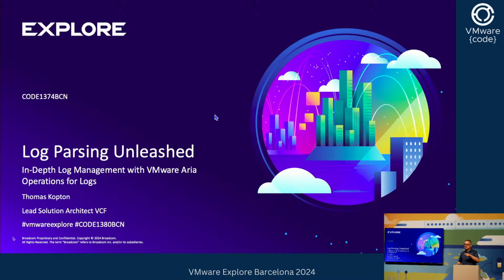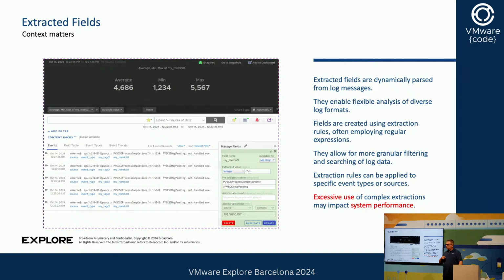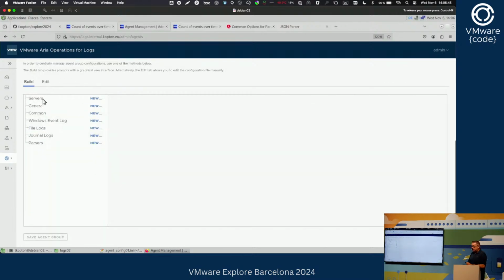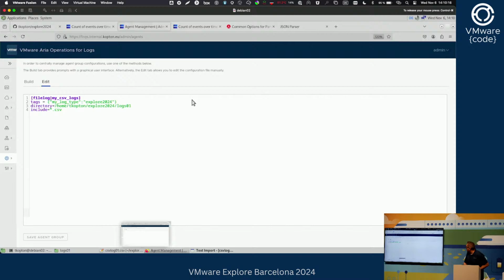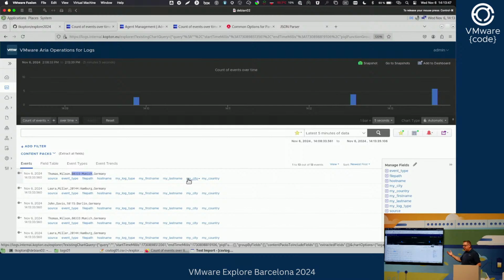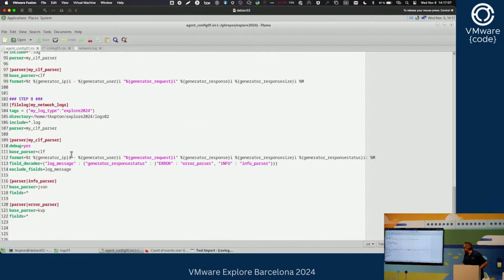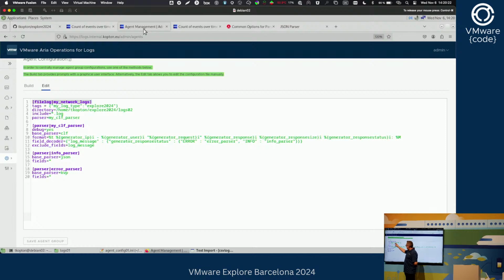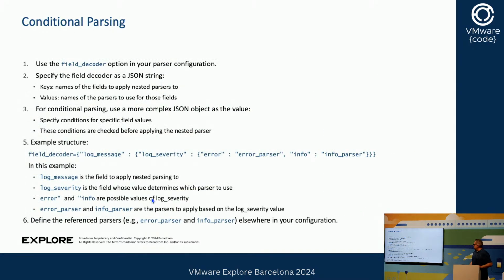CODE1374BCN - Log Parsing Unleashed: In-Depth Log Management with VMware Aria Operations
VMware Aria Operations for Logs offers a simple solution to aggregate log messages from various sources within a cloud infrastructure. These sources can include both infrastructure components and applications. Typically, systems send their logs, for example, using Syslog to Aria Operations for Logs. However, it often happens that logs are stored in files or in the Windows Event Log and are not forwarded using Syslog. In such cases, the Aria Operations for Logs Agent comes into play. In this session, I will not only demonstrate how agents are installed and configured but also how to generate and analyze relevant metadata from the logs using OOTB and custom parsers.

Speaker: Thomas Kopton
Lead Solution Architect VCF, Broadcom